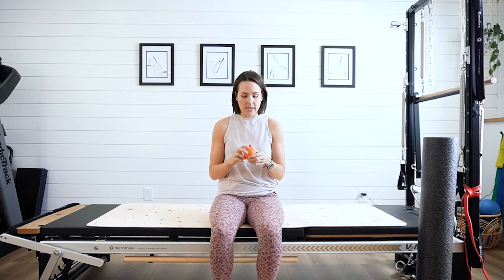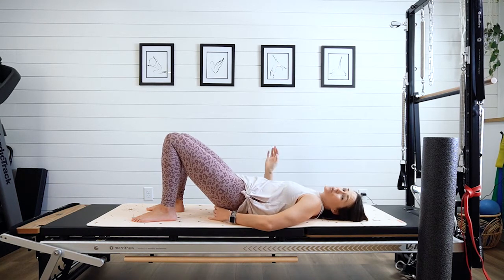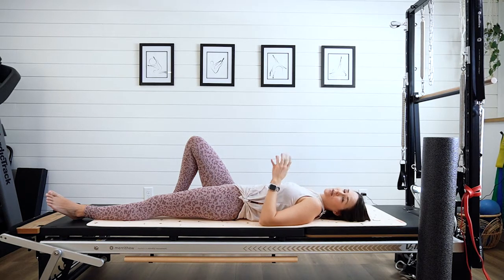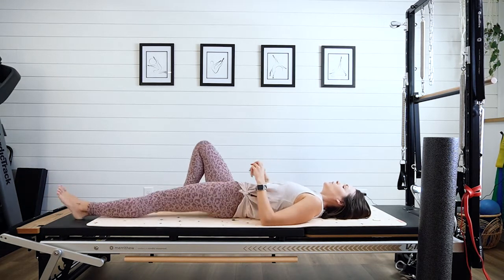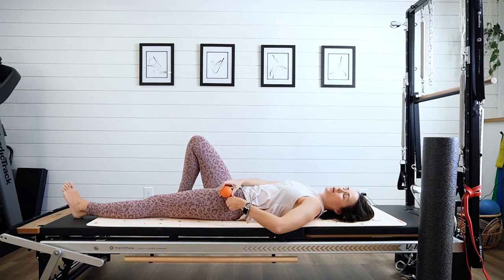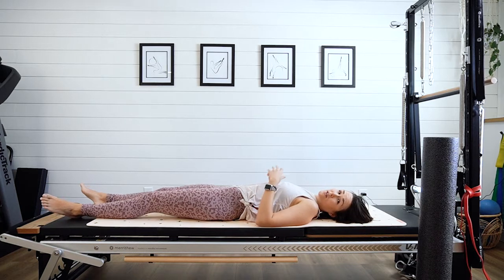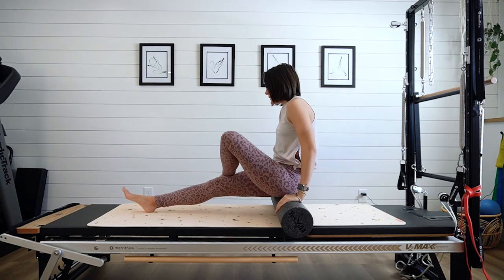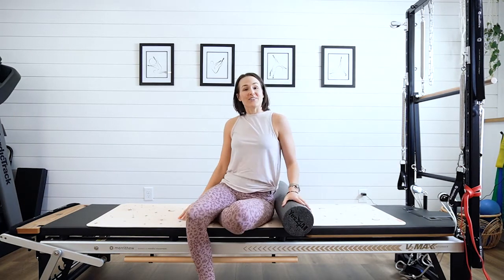How to Release Piriformis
Did you know having a tight backside can negatively affect your pelvic floor? Work on releasing your glutes and piriformis so your pelvic floor doesn't have to work so hard!

Closed captioning available! Just select the “CC” button on the bottom right-hand side of the video.